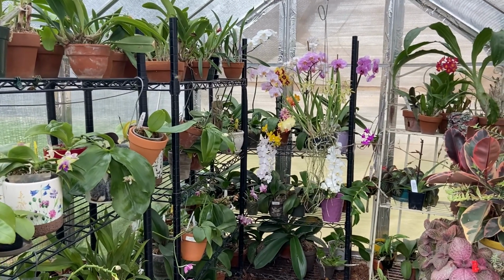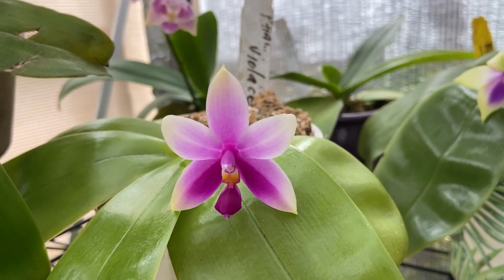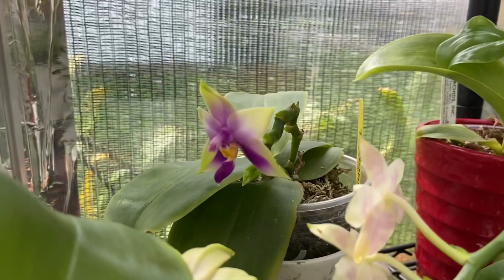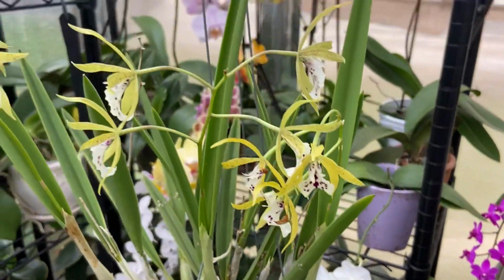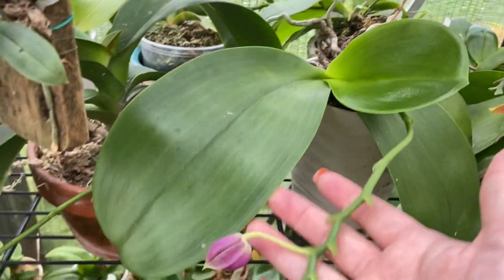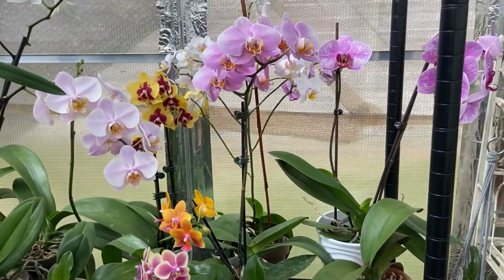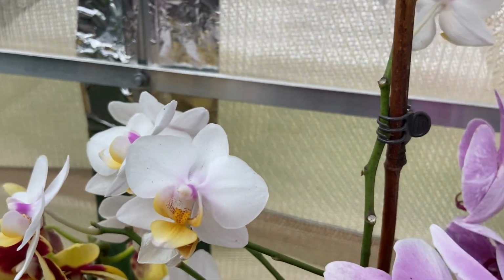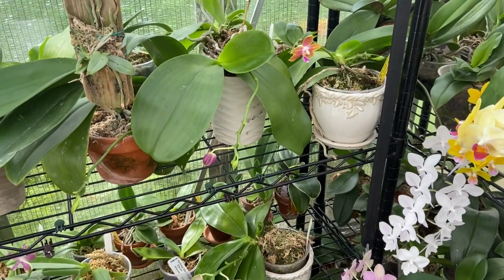New Orchid Blooms. Bloom Tour of the Greenhouse.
A few new blooms to share with you along with a lot of older, recent blooms. A lot of Phalaenopsis in bloom right now and the greenhouse is full of beauty and fragrance. I hope you enjoy their beauty as much as I do.
Happy growing. 💜